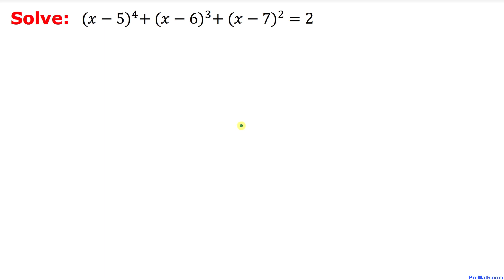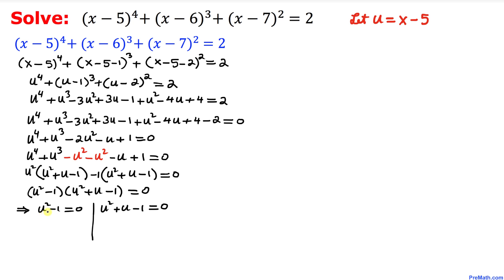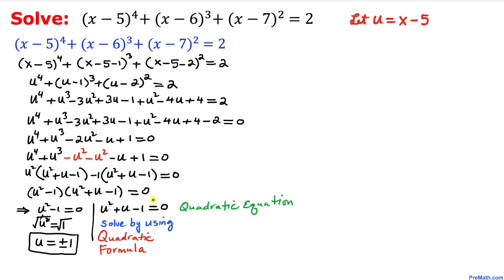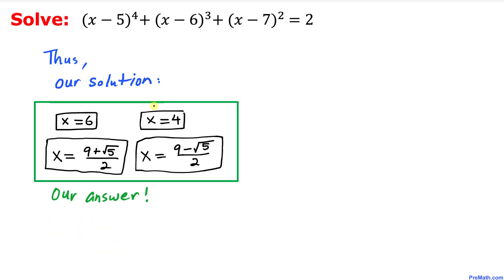Can You Solve this Polynomial Equation? | Fast & Easy Tutorial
Learn how to solve this polynomial equation. Step-by-step explanation by PreMath.com